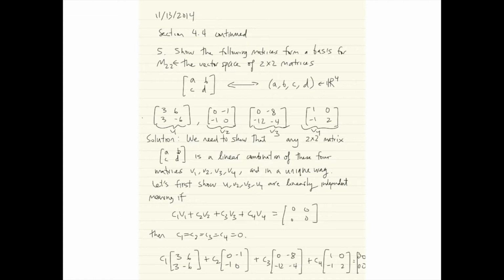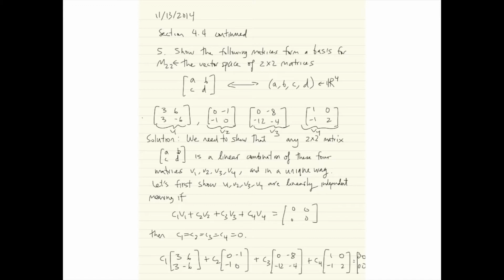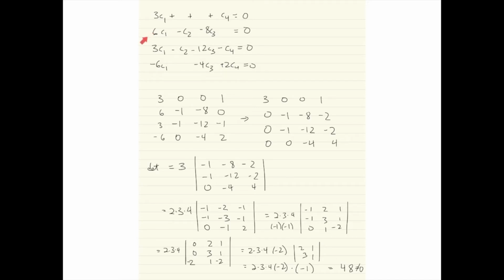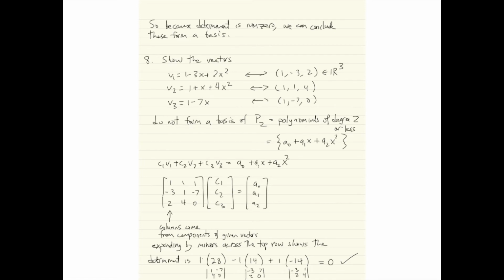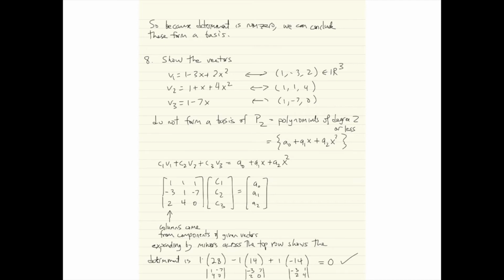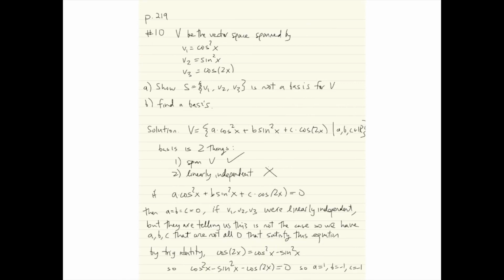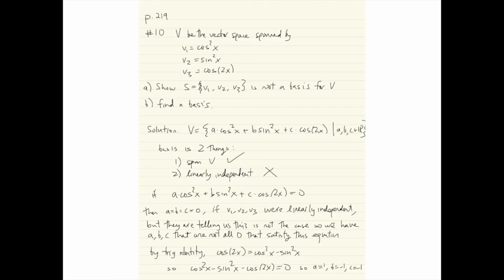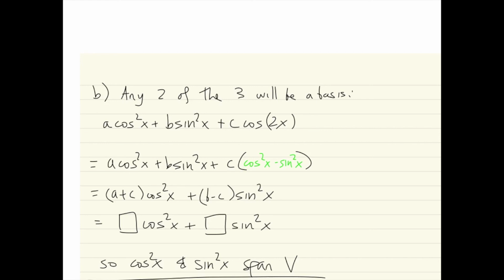4.4 2 basis continued